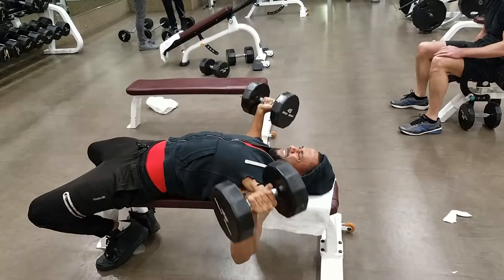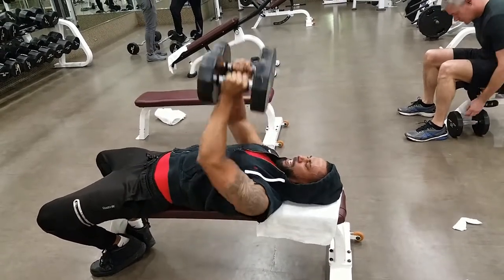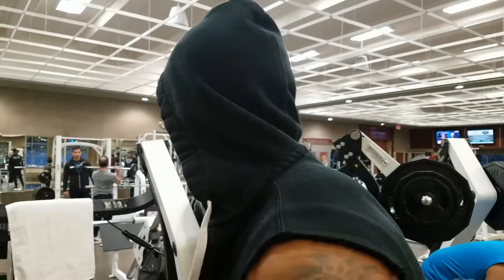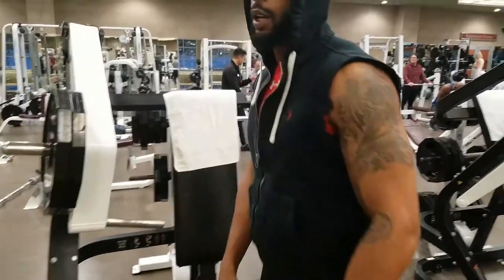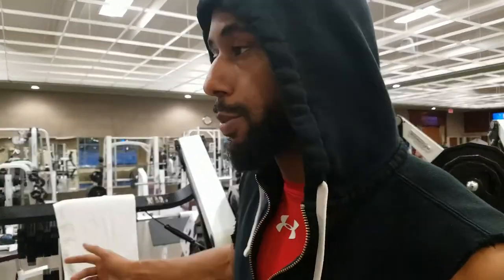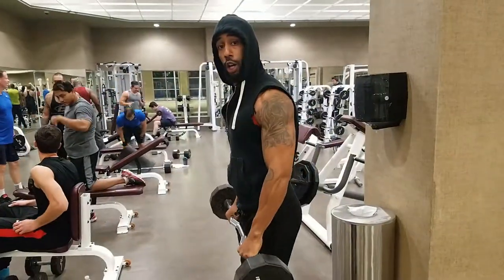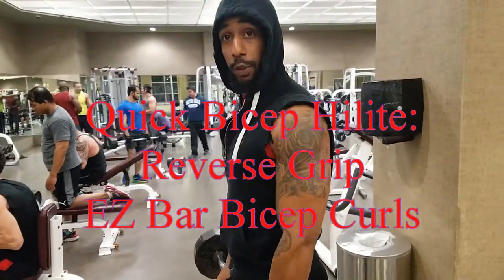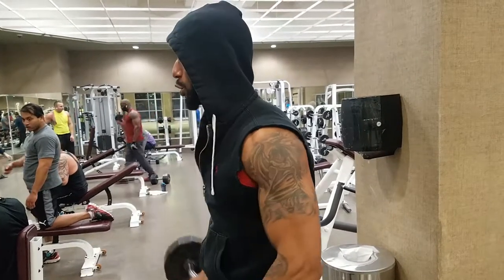Chest &Bicep day: Video Focus on Pec flys & Hammer incline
Today I will highlight Pec Flys and The Hammer strength Chest Incline press.